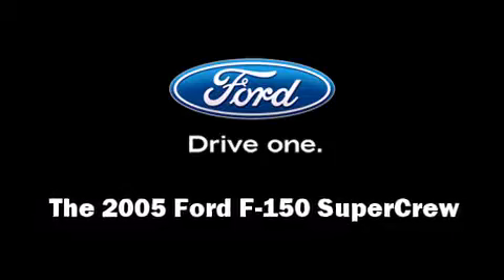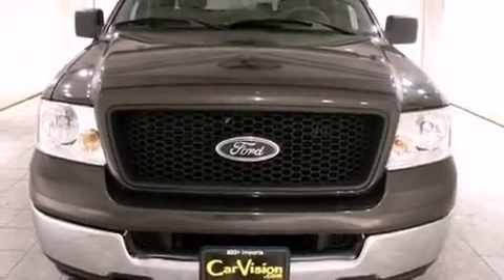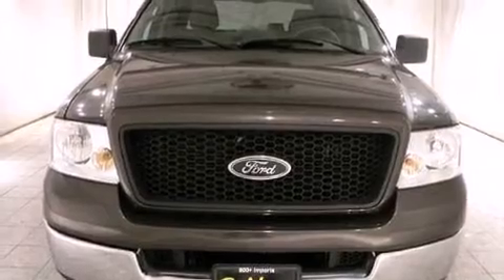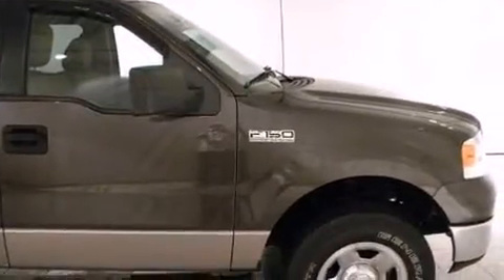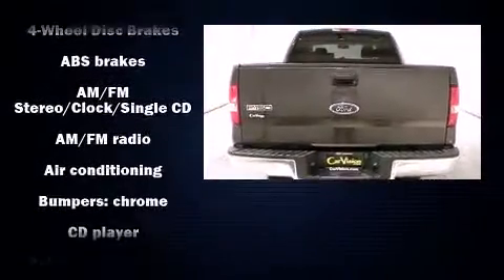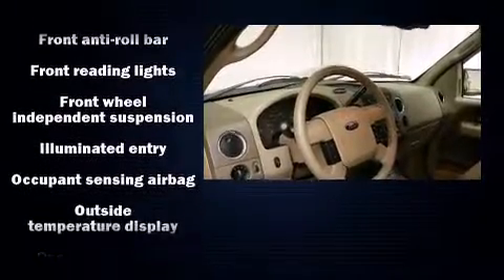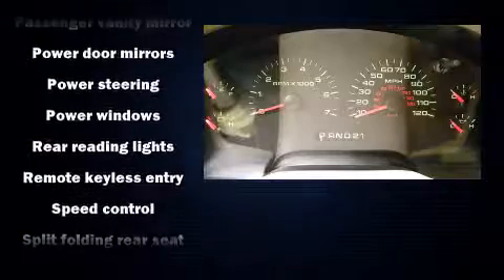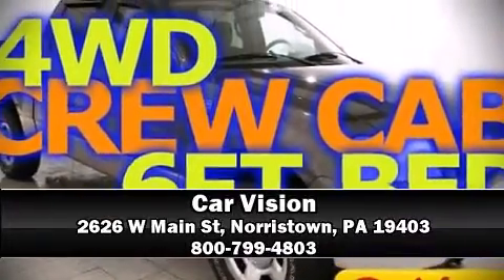2005 Ford F-150 XLT 4WD Crew CAB V8 in Norristown, PA 19403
Car Vision
2626 W Main St

Step into the 2005 Ford F-150 SuperCrew. It features an automatic transmission, 4-wheel drive, and a powerful 8 cylinder engine. Ford prioritized practicality, efficiency, and style by including: a tachometer, variably intermittent wipers, a rear step bumper, air conditioning, tilt steering wheel, power door mirrors, and 1-touch window functionality. Passengers are protected by various safety and security features, including: dual front impact airbags, ignition disabling, and 4 wheel disc brakes with ABS. It also arrives with a Carfax history report, providing you peace of mind with detailed information. Our sales staff will help you find the vehicle that you've been searching for. We'd be happy to answer any questions that you may have. Stop in and take a test drive!